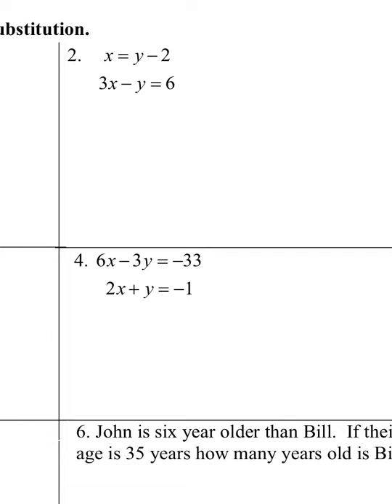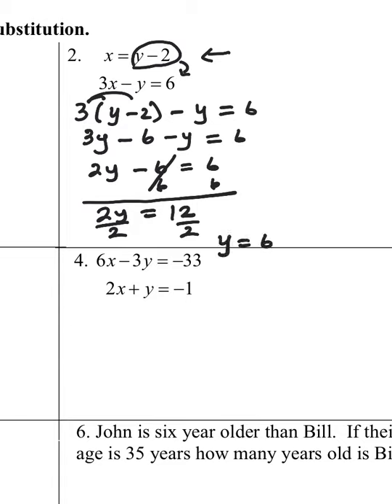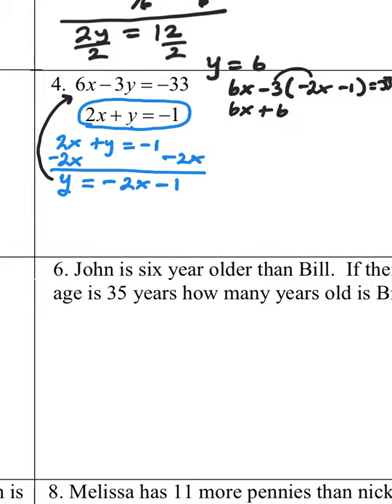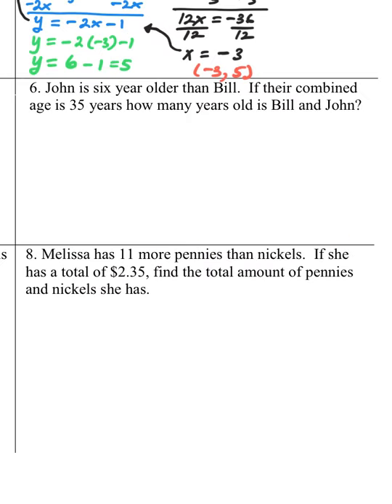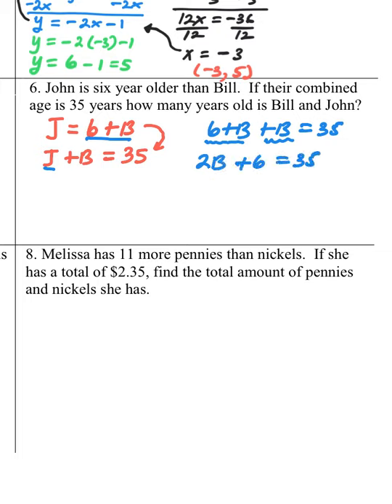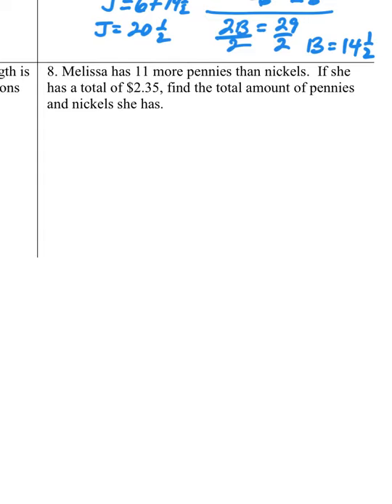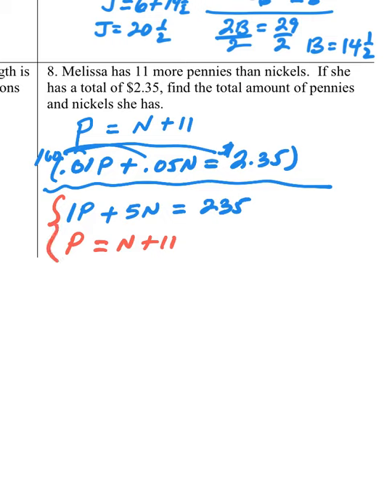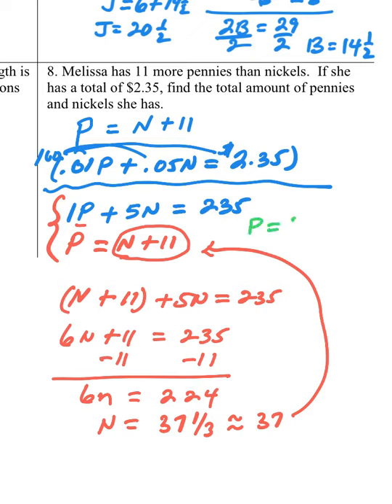Algebra 2 Homework Section 3.2 Solving Systems through Substitution Method